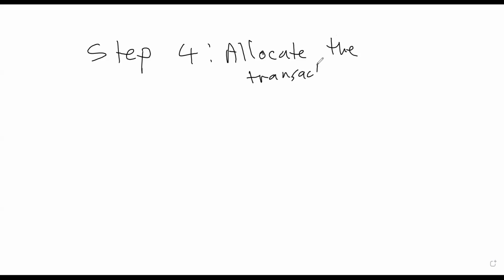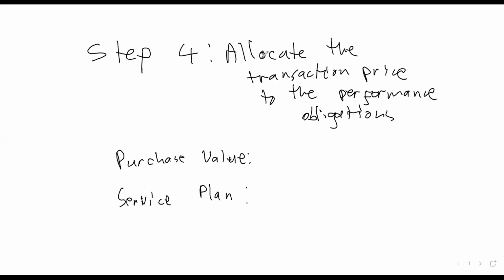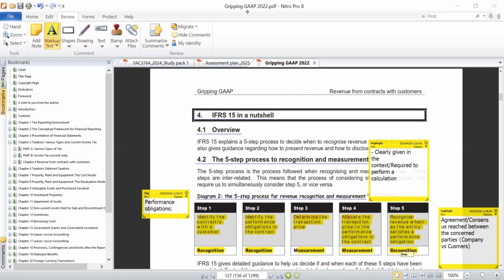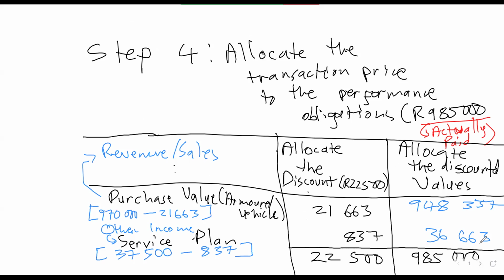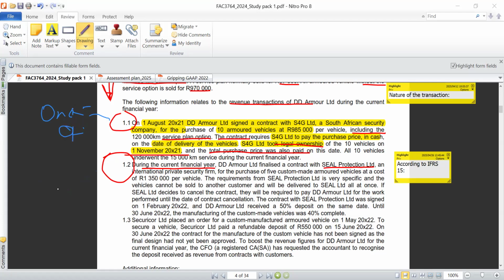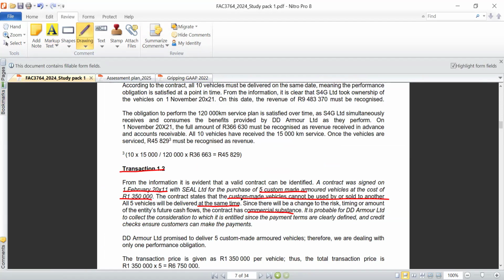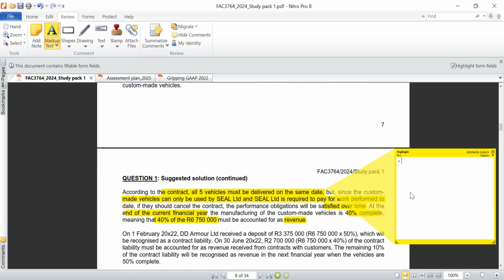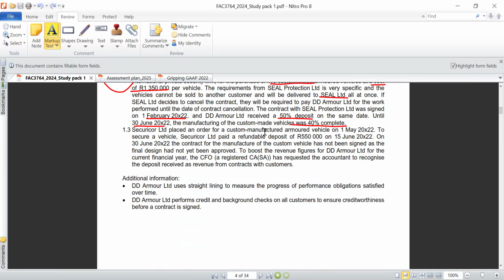Grad Quest Consulting: FAC 3764 Lecture 4 Part C 2025